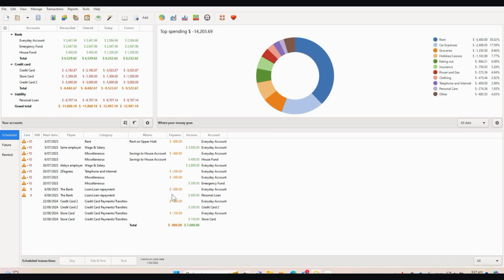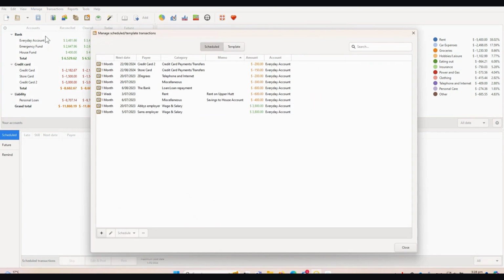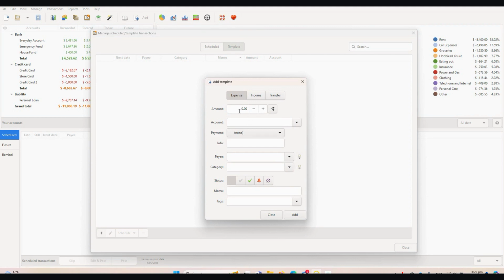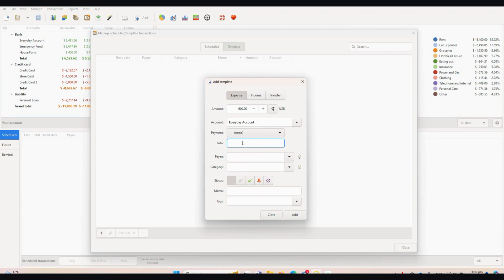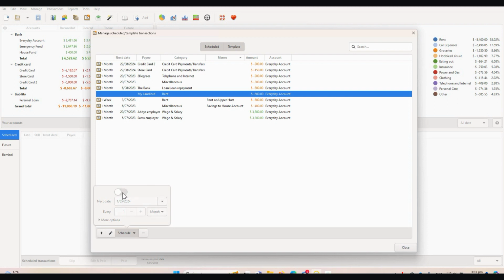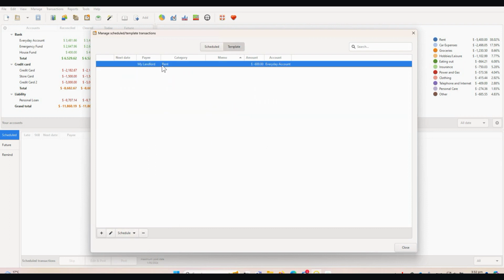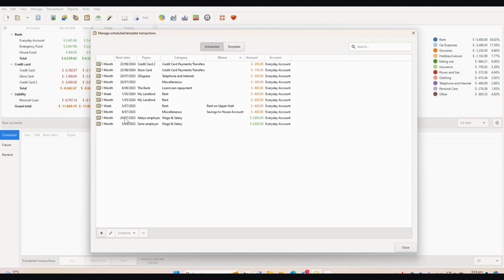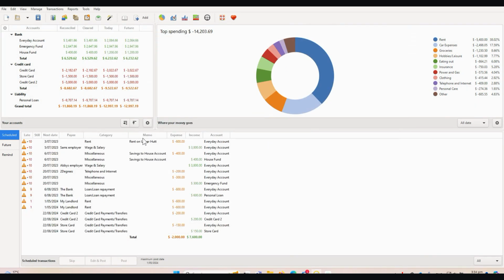Homebank Scheduled Transaction Tips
We have had a great comment in the group about scheduled transactions. Thank you, Trenton, for your tip on how to fix the glitch!
I had a nosey again and learnt something I hadn't realised. This might help you all too. Let me know.
Cheers
Kim